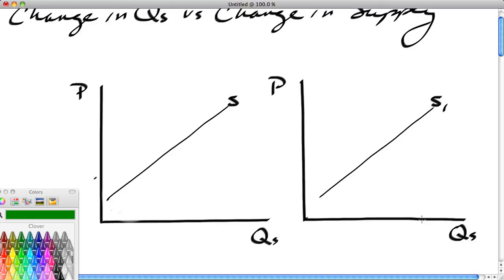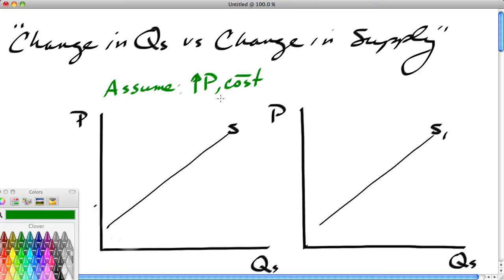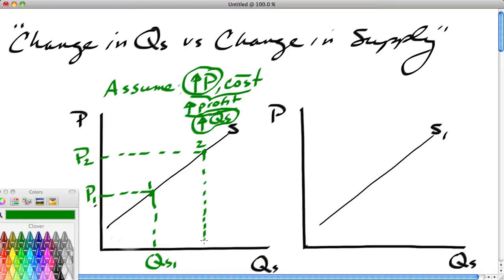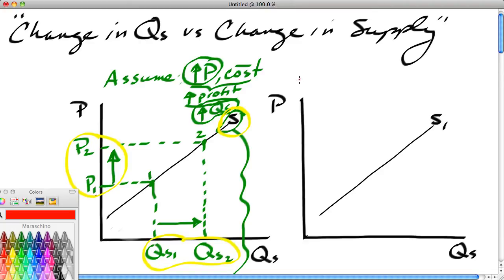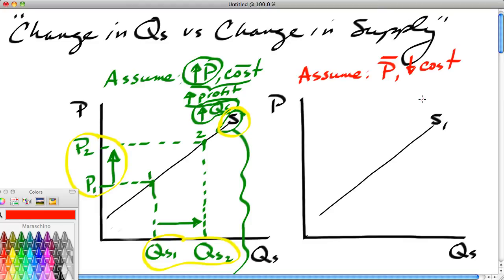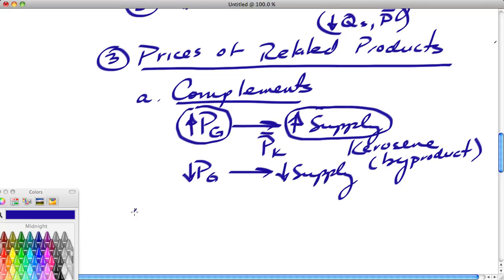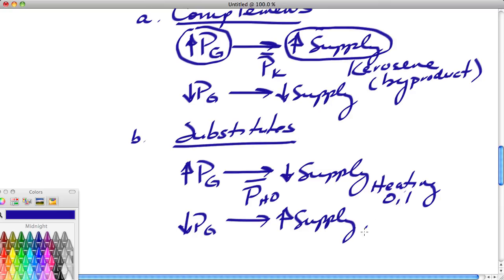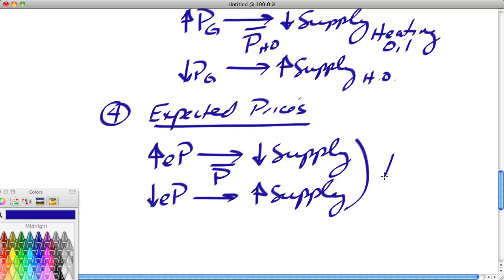Change.Supply.Markets.U1.T6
In the second segment of this five-part series, Ron Cipcic explains the difference between a change in the quantity supplied and a change in supply.